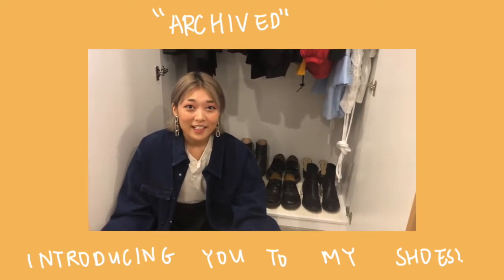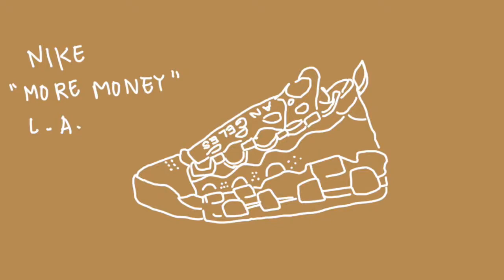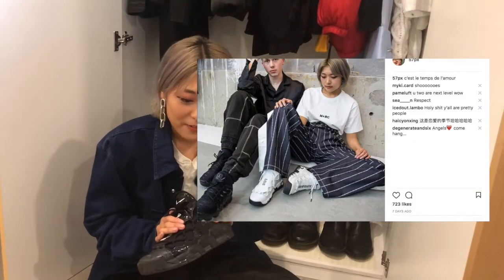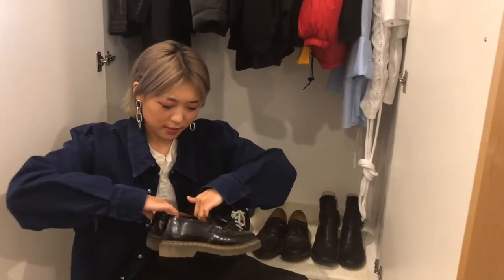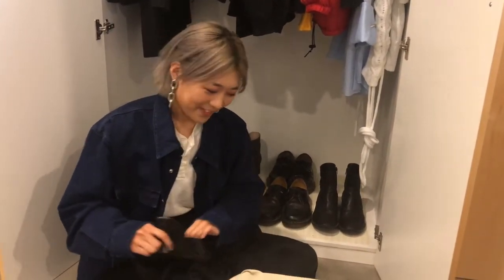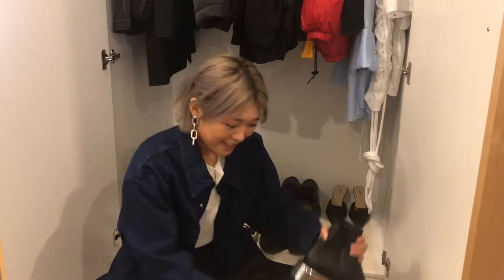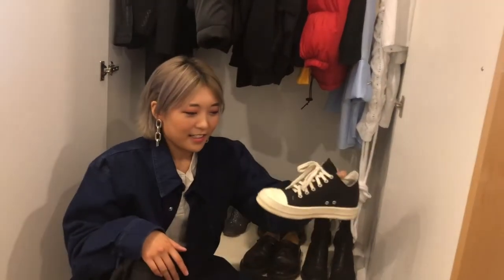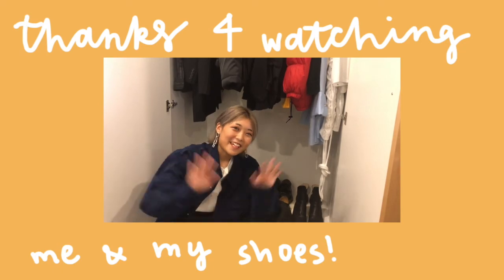archived #1 - shoe inventory //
hey friends! you guys always ask me to make fashion/style videos and i wanted to film a wardrobe tour but realised i have way too many clothes to go in depth, and i don't want to skim over everything! so this is the first video in this 'series' i guess, called archived - it's a little personal archive of my clothing, shoes and accessories, categorised into niches. hope you like! please leave a comment and let me know your thoughts!